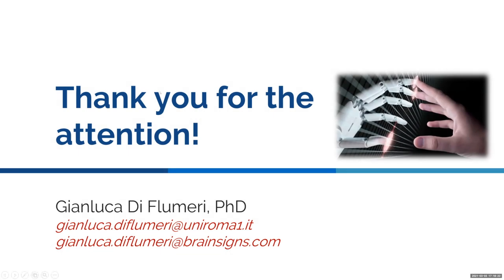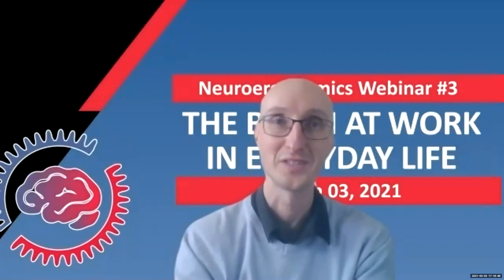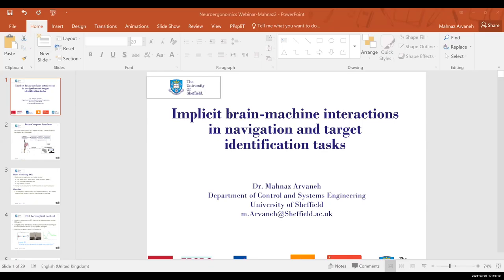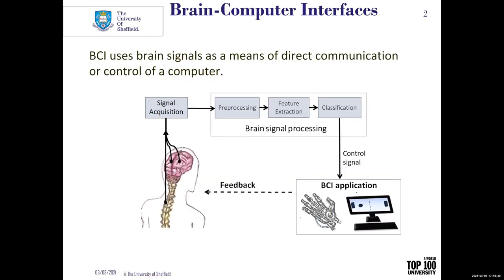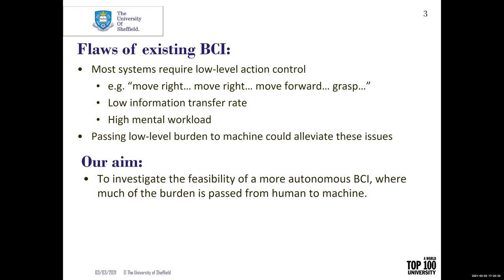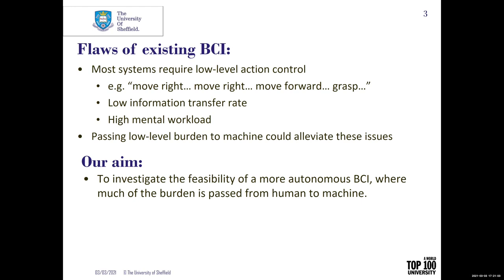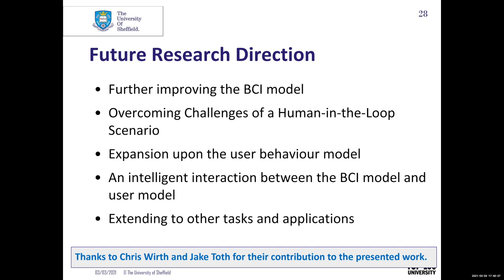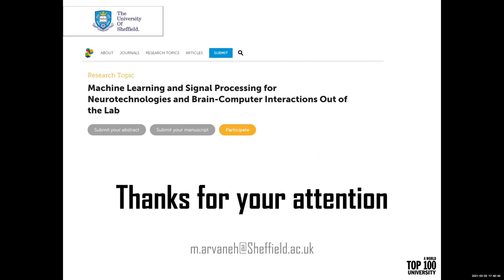Mahnaz Arvaneh: Implicit Brain-Machine Interactions in Navigation and Target Identification Tasks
In the #3 installment of the Neuroergonomics Conference webinar series, Fabien Lotte  (National Institute for Research in Computer Science and Control, France) and Stephen Fairclough (Liverpool John Moores University, UK) will moderate a special series of talks that explain the domain of “Neurotechnology and Systems Neuroergonomics”.

You don't want to miss any updates? Join us on social media!